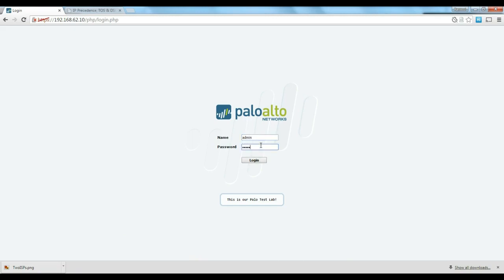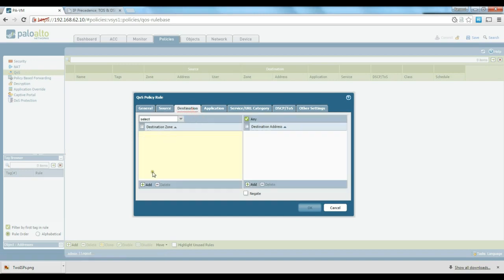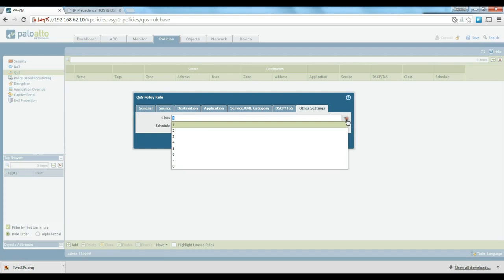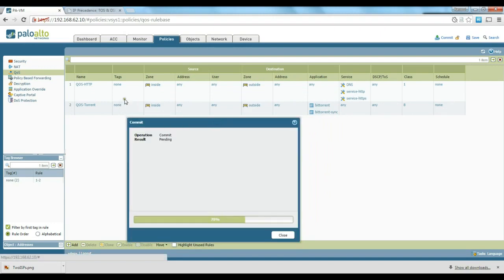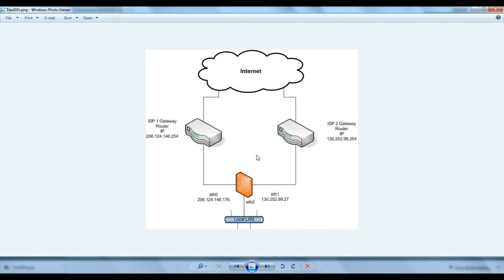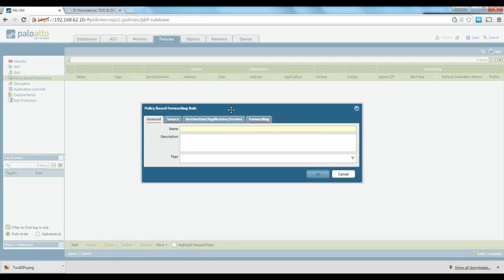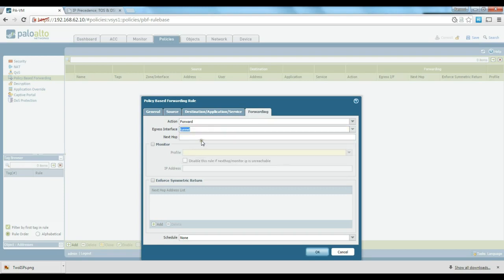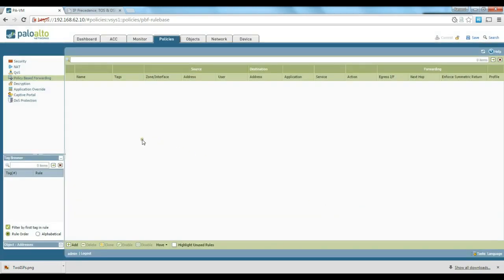Palo Alto Firewalls Installation and Configuration | QOS and PBF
In this section of our Palo Alto Firewalls installation and configuration series, we're exploring "QoS (Quality of Service) and PBF (Policy-Based Forwarding)." QoS and PBF are integral to optimizing network performance and security. QoS ensures that critical applications get the necessary bandwidth, while PBF enables customized routing based on policies. We'll delve into the concepts, configurations, and best practices for both QoS and PBF, which are essential for fine-tuning your Palo Alto Firewall.